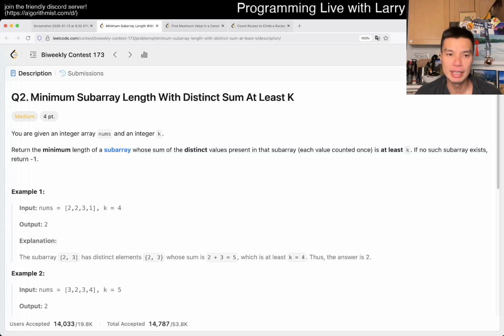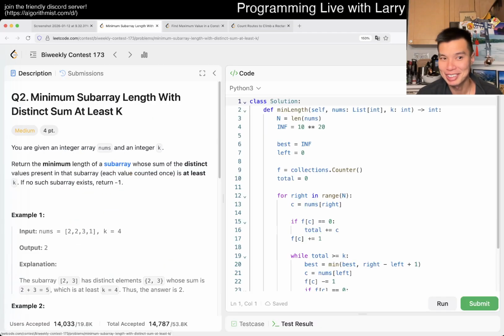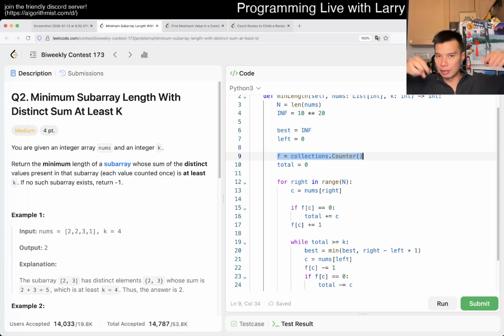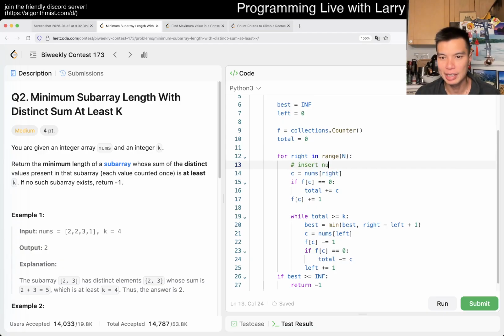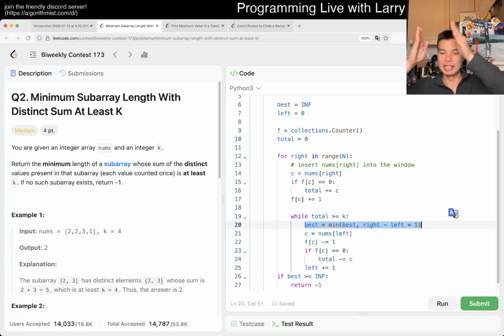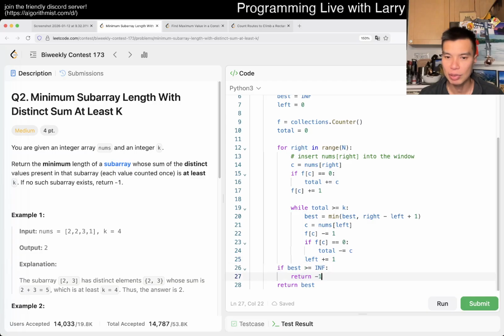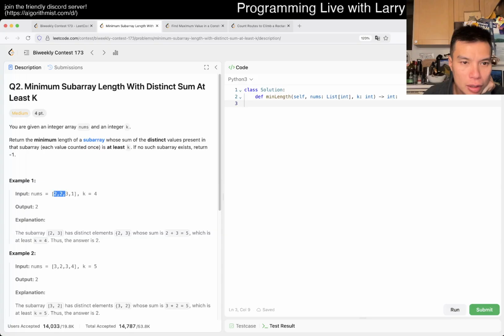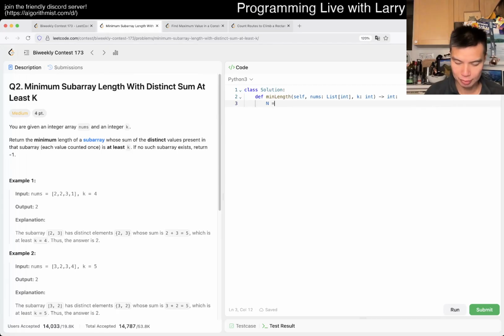3795. Minimum Subarray Length With Distinct Sum At Least K (Leetcode Medium)